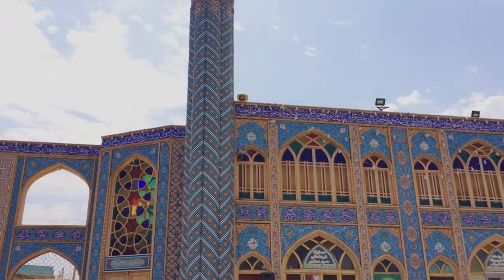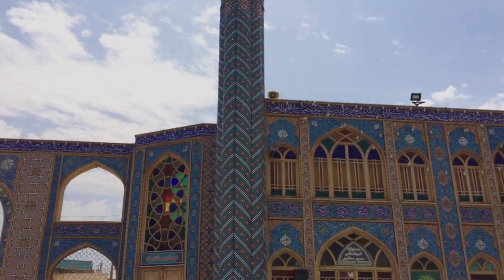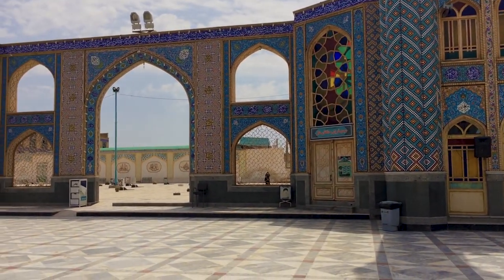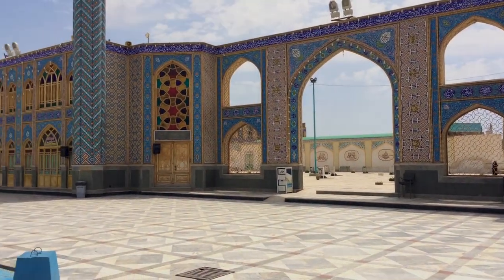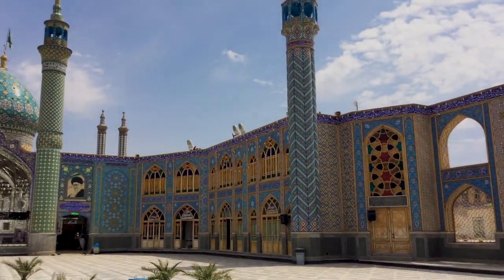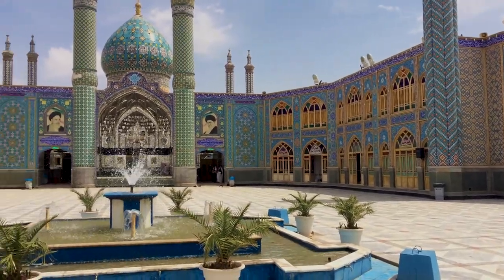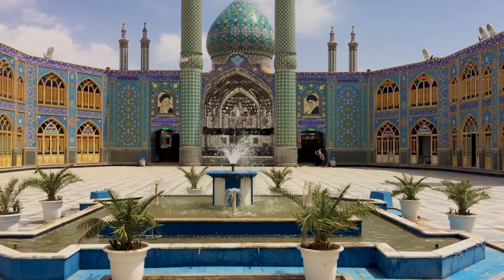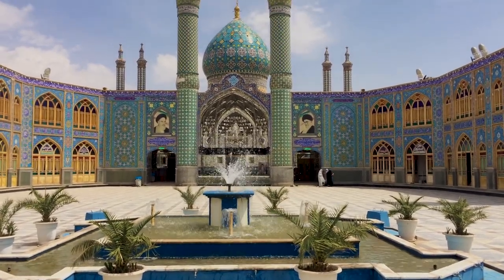Modern Islamic art and architecture (Muhammad al-Awsat ibn Ali Shrine)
Hilal Bin Ali shrine is located in Aran o Bidgol County in Isfahan Province, Iran

گزارشی از حرم امامزاده هلال ابن علی واقع در شهر آران وبیدگل بهمراه زیرنویس فارسی

00:00 total view
01:17 introduction
02:03 minarets
02:29 courtyard
02:49 entrance
03:17 ceilings
03:33 dome-shaped structure
04:24 pool
05:46 mirror tiles
07:00 internal section
07:35 shrine
08:29 domes
09:38 tiles
09:51 religious stuff
10:27 cemeteries
11:12 doors
11:28 back building
11:59 hallways